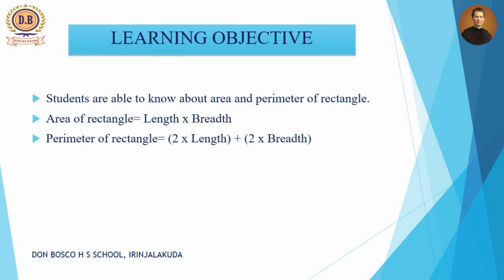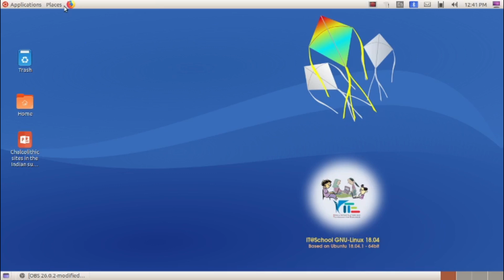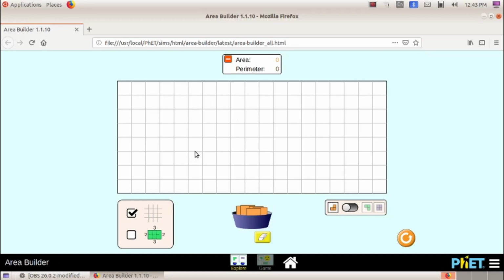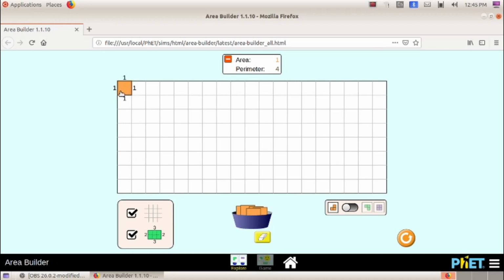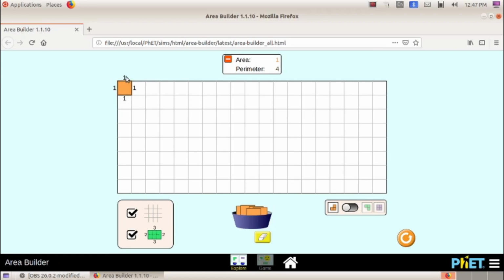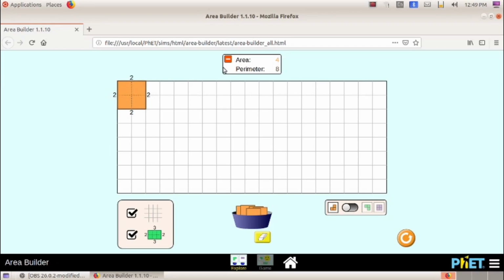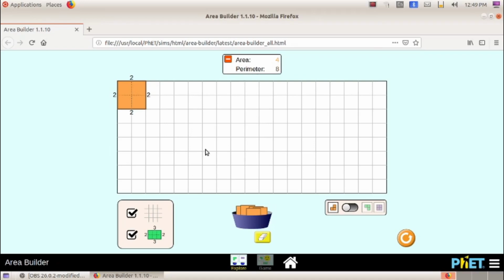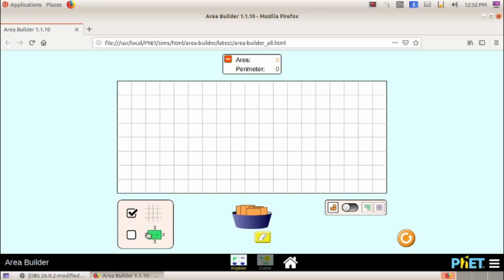ICT 5 Video 27 Sajan Antony